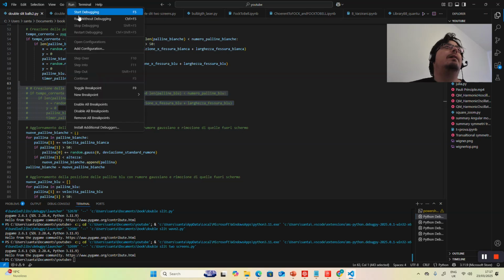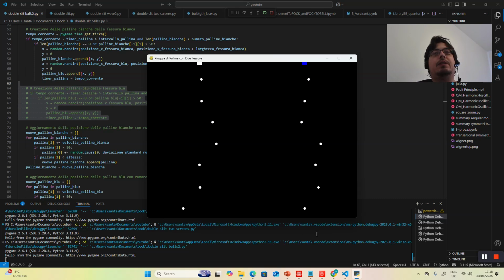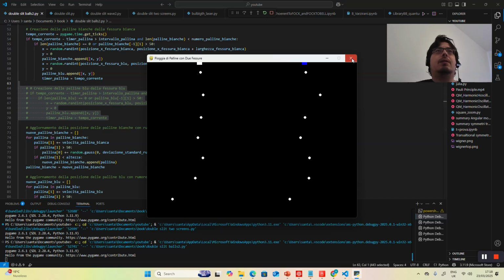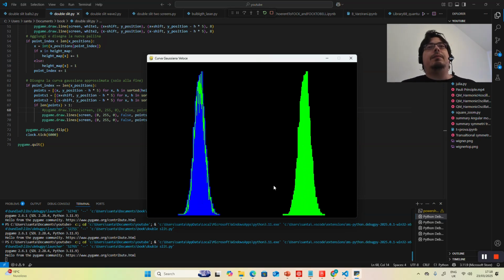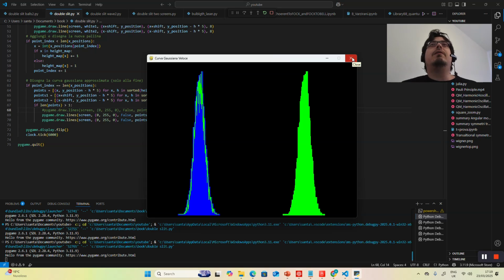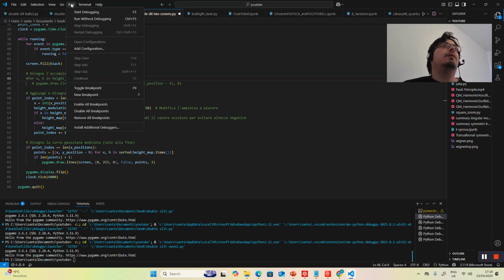Double slit experiment (Animation)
A quik vdeo to describe the famous double slit experiment.
From Classical world to quantum reality!